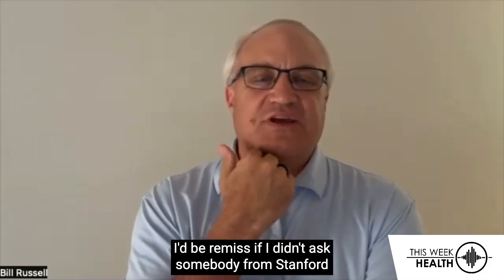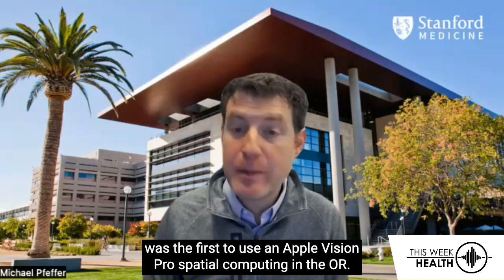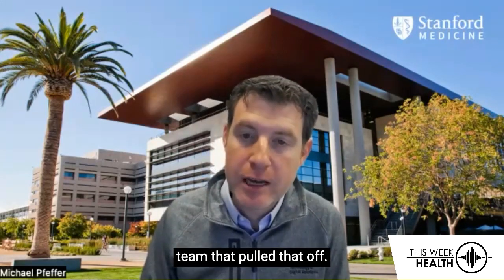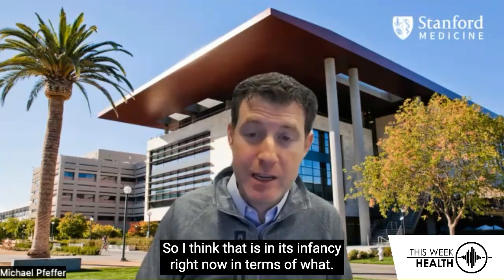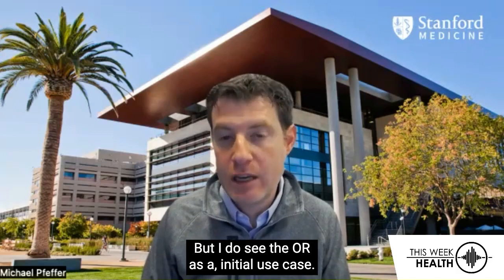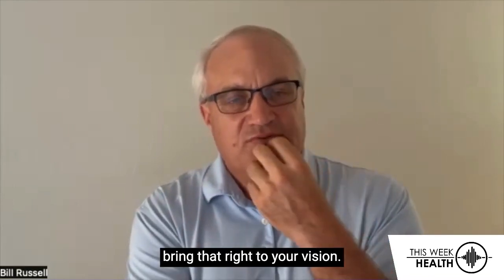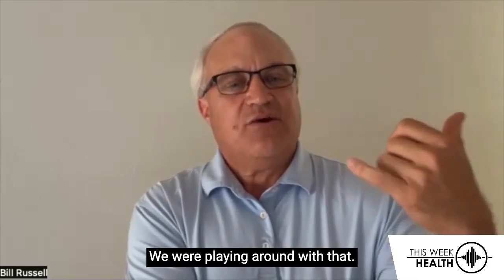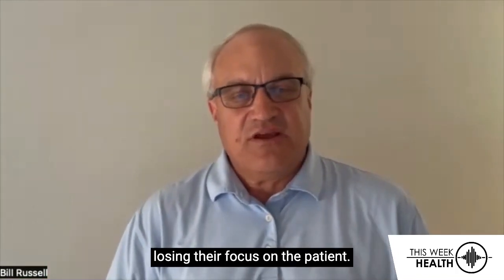Is Spatial Computing the Next Big Thing in Healthcare?